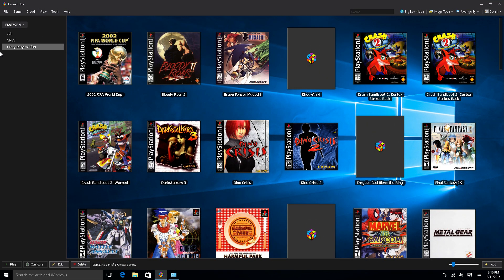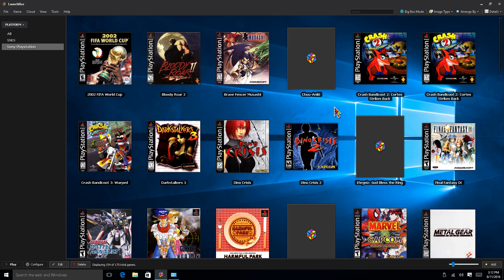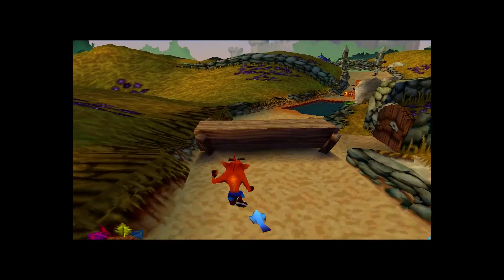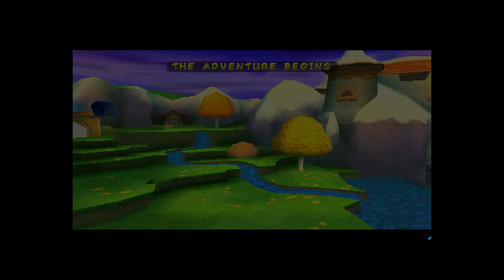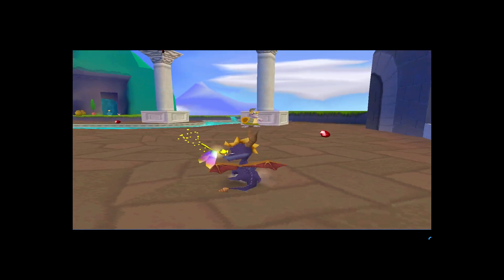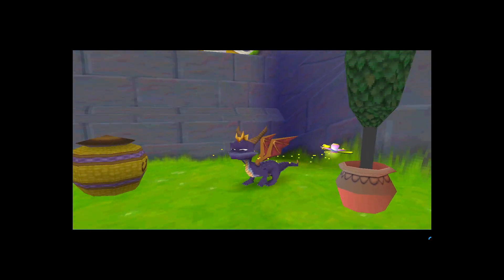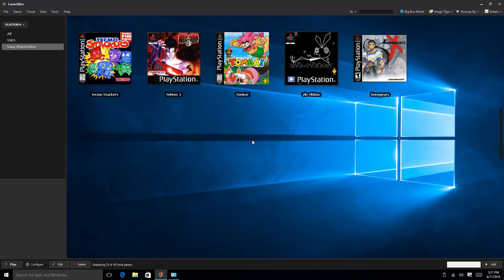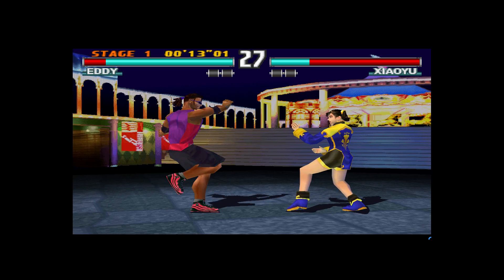LattePanda Running PlayStation One PSX Test Single Board Windows 10 Computer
LattePanda Specs
Processor: Intel Cherry Trail Z8300 Quad Core 1.8GHz.
Operation System: Full edition of Windows 10 / Linux.
Ram: 2GB DDR3L.
Storage Capability: 32GB.
USB: USB 3.0 And USB 2.0
WiFi and Bluetooth 4.0.
Co-processor: ATmega32u4.
GPIO: 2 GPIOs for Intel chip 20 GPIOs for Arduino.